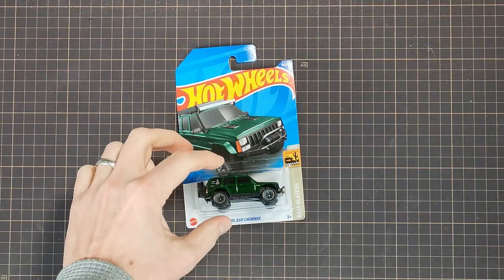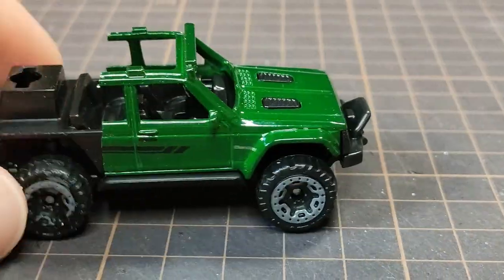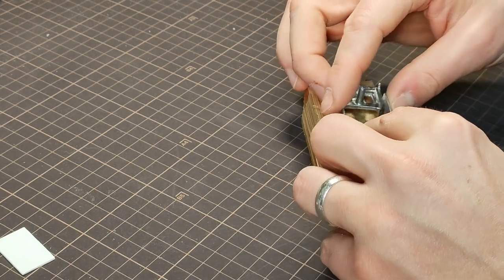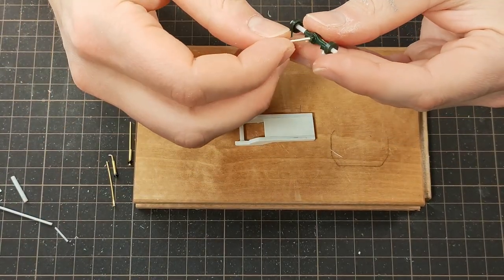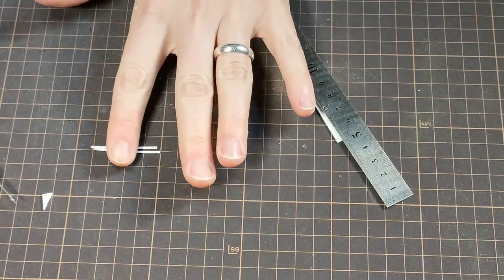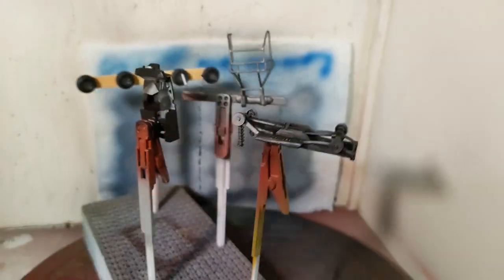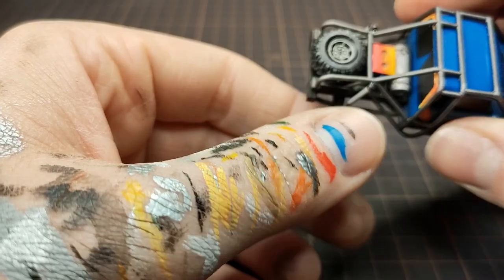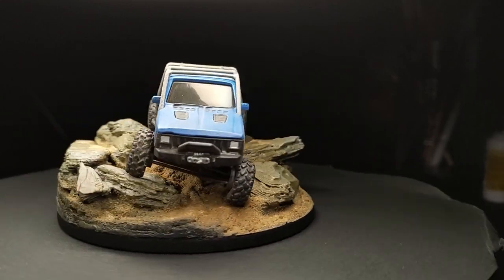Custom Off-road Jeep mini Diorama | Scratch building and 3D modelling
This was a custom build of a real world Jeep Cherokee. I started with the '95 Cherokee Hot Wheels casting and overhauled it with a combination of scratch built and custom 3D modeled and printed parts. A lot of these techniques could be used to make Gaslands cars or vehicles for other tabletop games.

Useful tools and materials:
My favorite printing resin